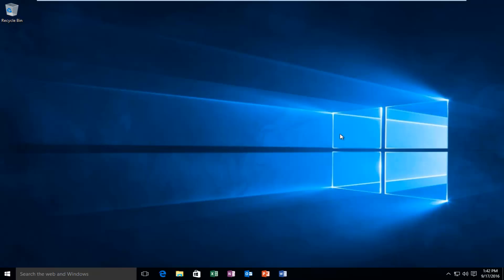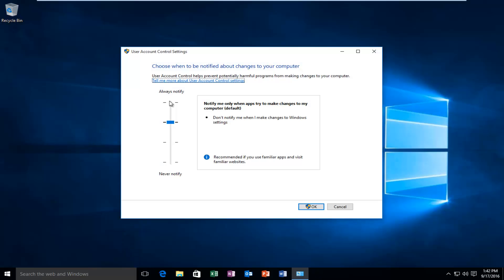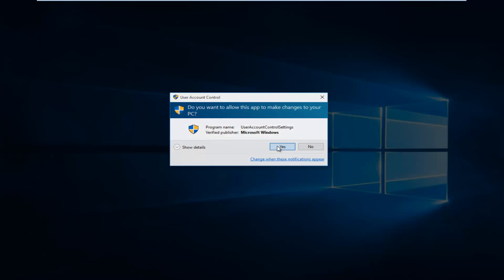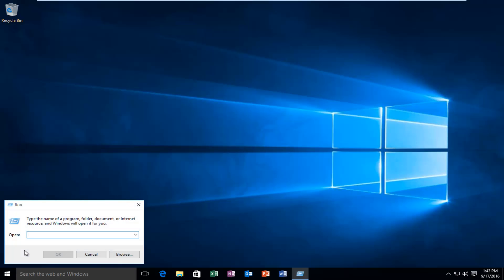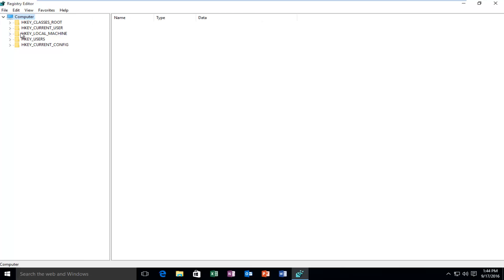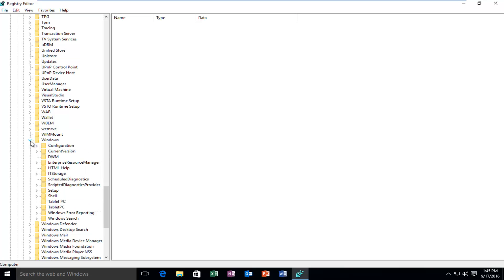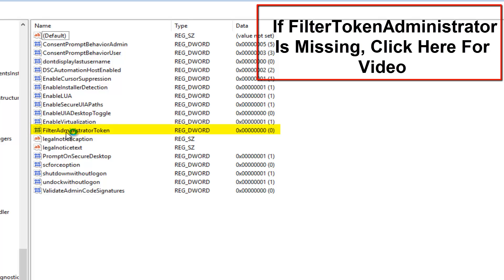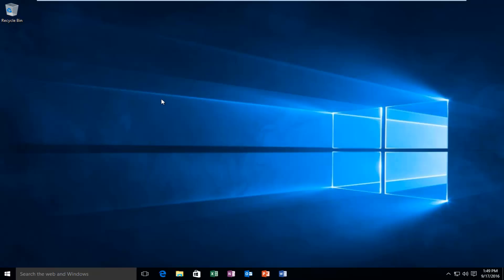Windows 10: "This App Can't Open" Administrator Account Error - Quick Fix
This tutorial will walk through how to resolve the issue where certain applications can not open/work properly and this error alert is displayed:

"This app can't open. Program can't be opened using the Built-in Administrator account. Sign in with a different account and try again"

If you have a clean install of Windows 8 or Windows 10, you may have run into this error message before. There are a couple of steps you can try to resolve this error. When you try to launch some apps, you might get “This app can’t open for Built-in Administrator account please sign in with a different account and try again.” I experienced this error trying to get Microsoft Edge to launch.

Possible Easy Fix (if the method shown in the tutorial does not resolve your issue):

Depending on your User Account Control (UAC) settings, you can try to turn it on, then turn it off again. In Cortana, type in UAC and click on “Change User Account Control Settings“. If you have it turned off, move the slider up 1 level. Then reboot and try your app again. If that worked and you still want UAC off, you should be able to go back into the settings and turn UAC off and reboot again.